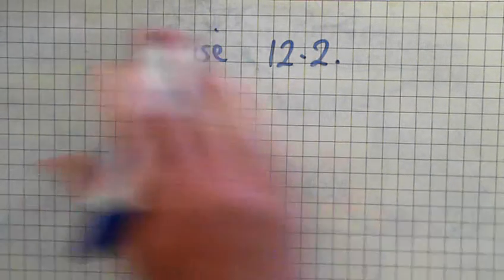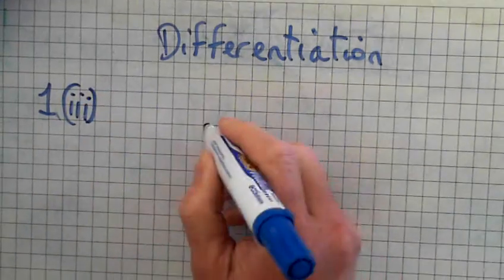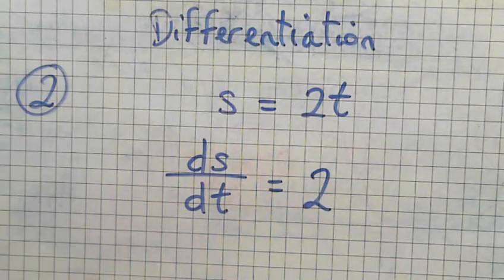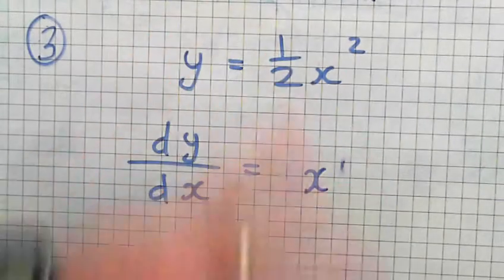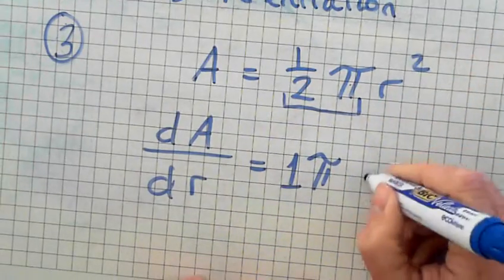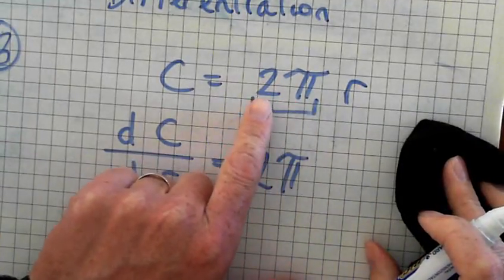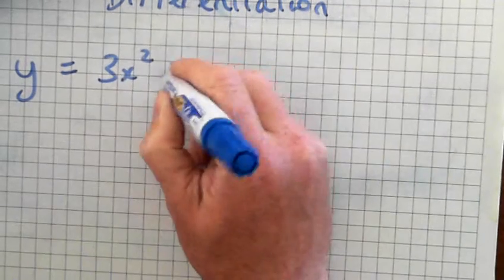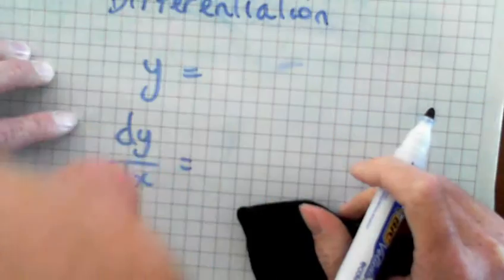Calculus Simple Differentiation1